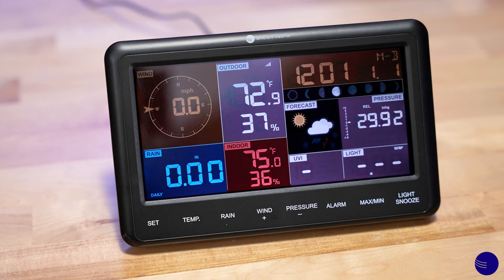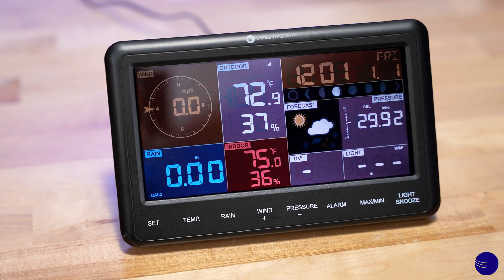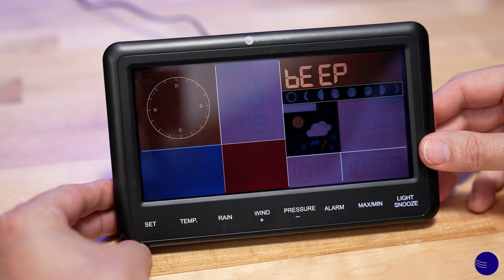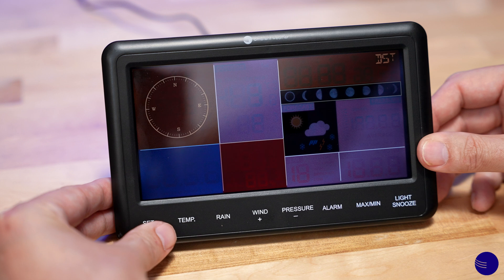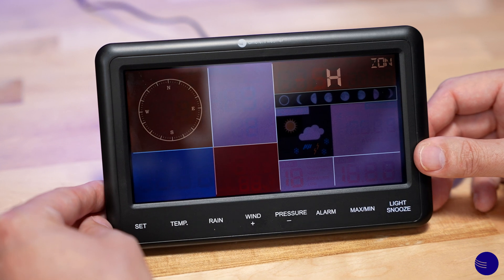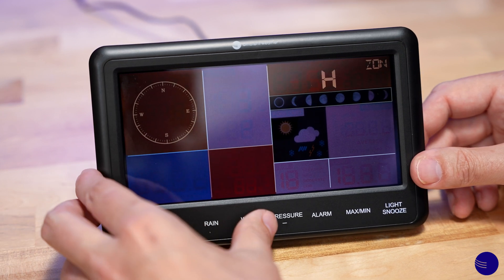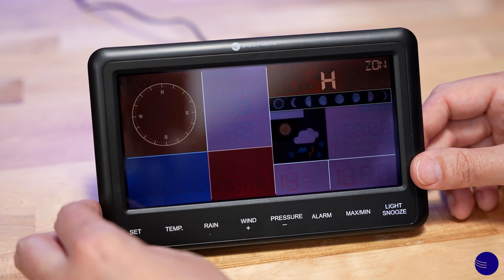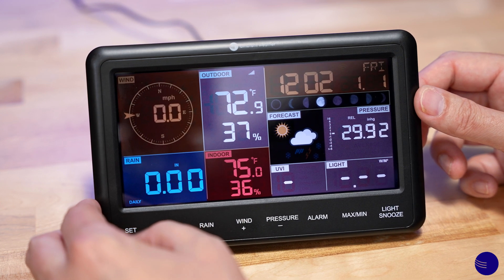Ambient Weather WS-2902D | How To Set Time Zone